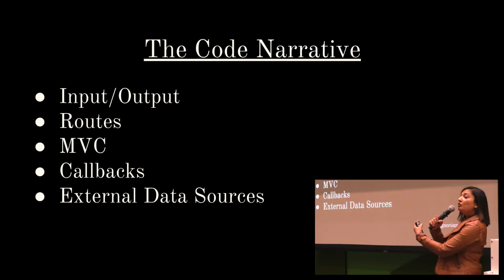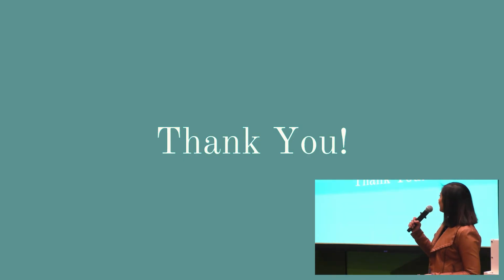Sonia Gupta: Crafting The Code Narrative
At Women Techmakers by GDG Boulder on 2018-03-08